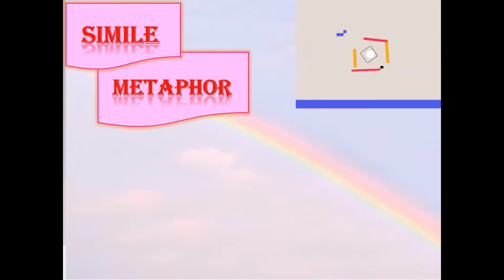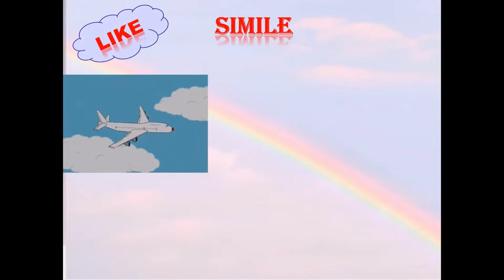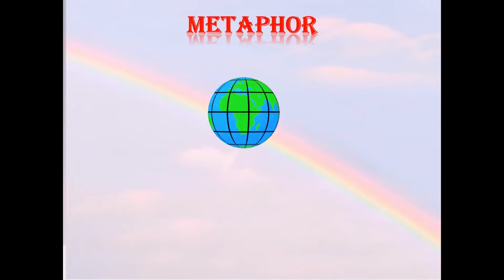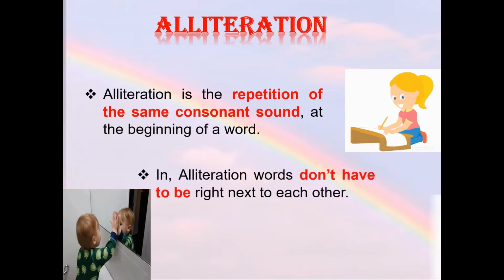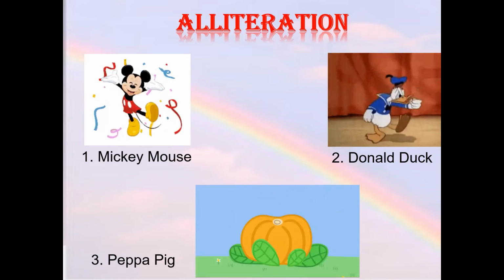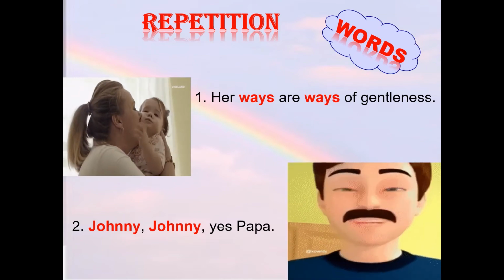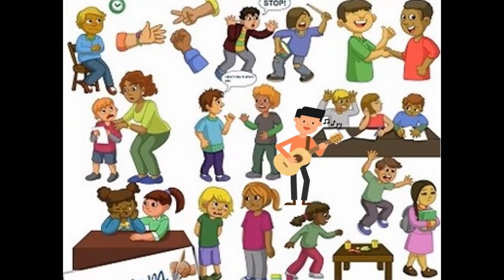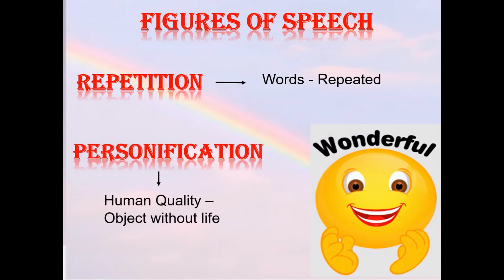FIGURES OF SPEECH - Simile, Metaphor, Alliteration, Repetition & Personification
Aglow to Glow in Knowledge with the Figures of Speech